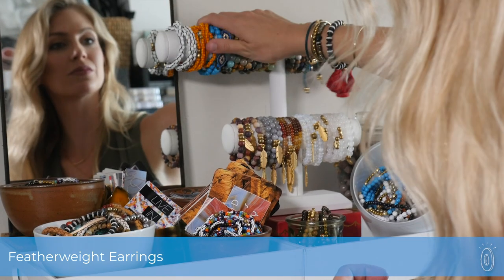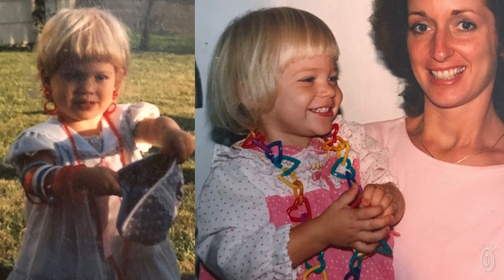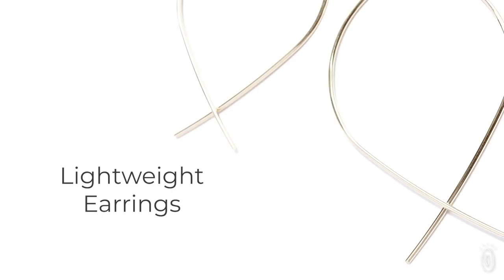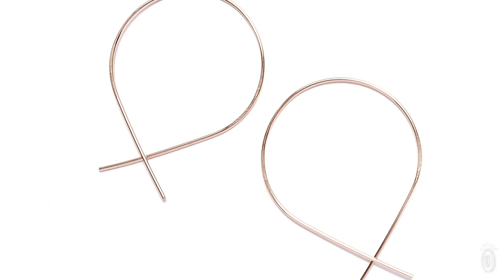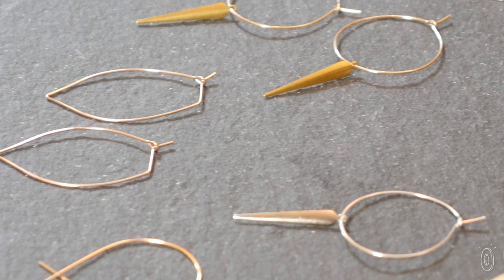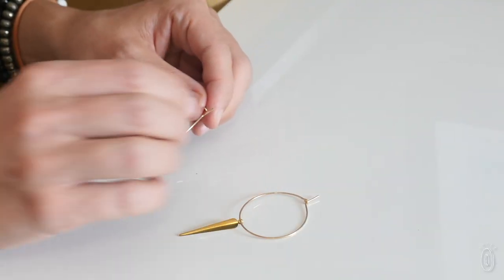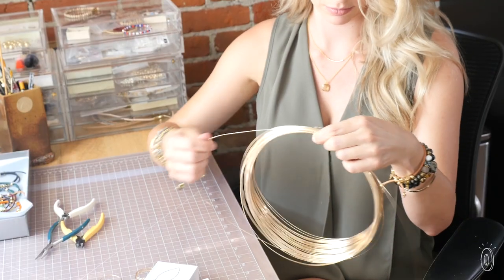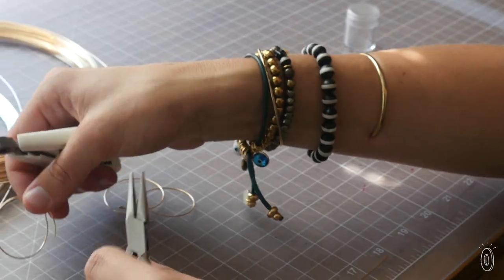April Soderstrom | Featherweight Earrings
Don lightweight earrings that make a statement but feel like you’re not wearing anything at all. Made from ultra-thin wire, these fish-inspired earrings thread through your ear for extra comfort and have a minimalist design that works day and night.